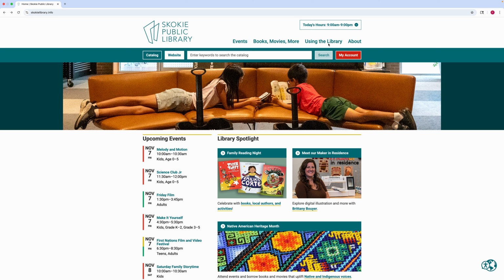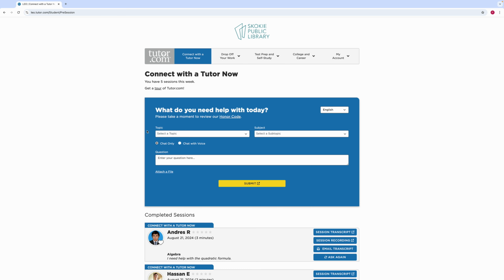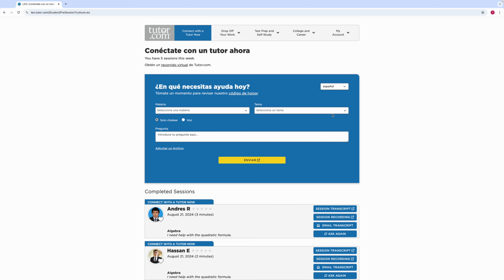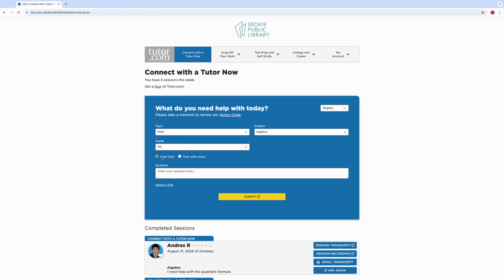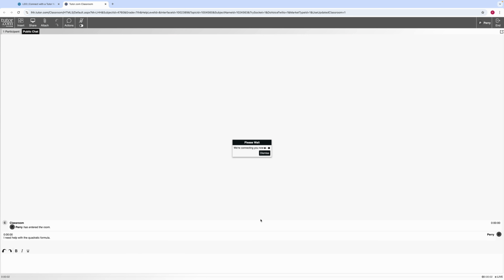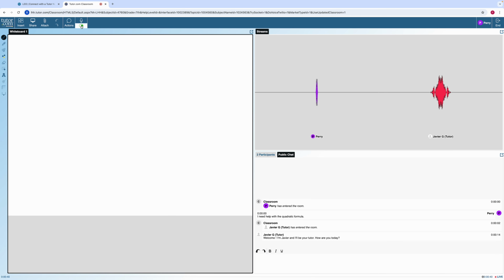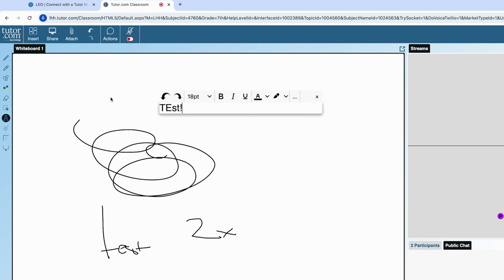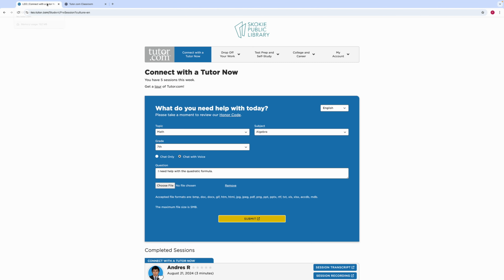Using Online Resources - Tutor.com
Homework just got easier with your library card!

Join Perry as she introduces our online resource Tutor.com and shows you how to connect with a live virtual tutor.